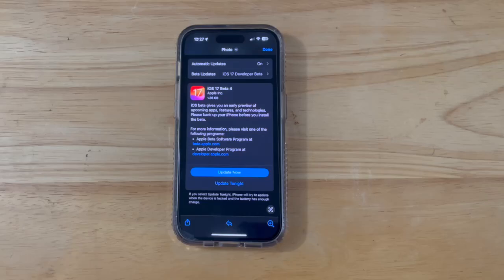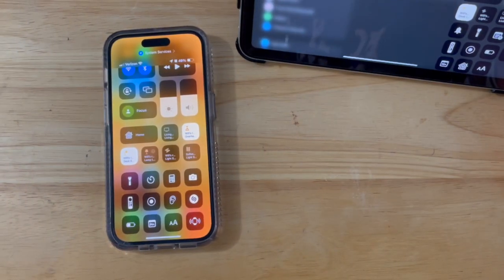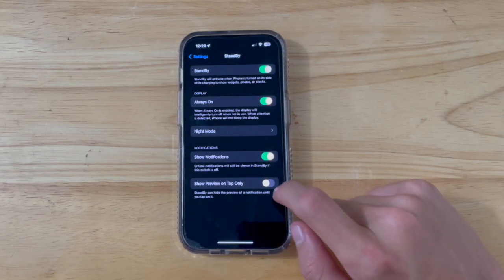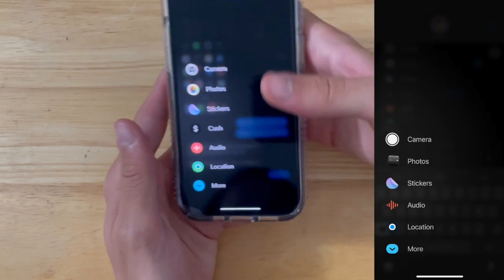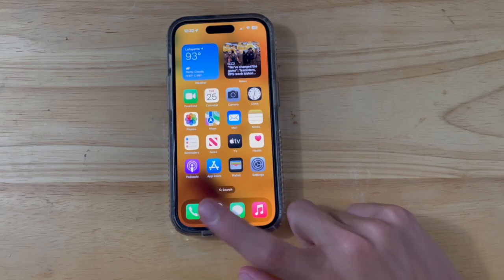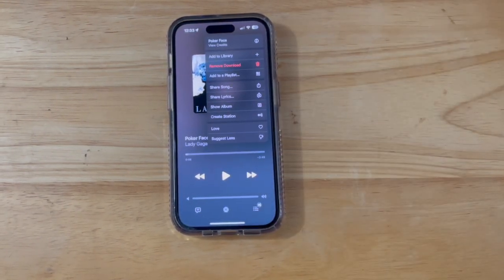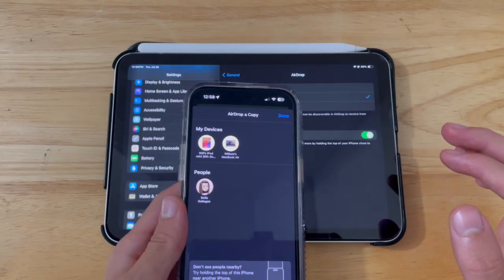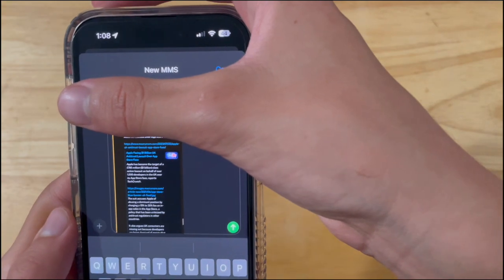iOS 17 Beta 4 - What's New?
Apple has released iOS 17 to beta testers, and in this video, I will be showing you what is new in the software.

Hardware: M1 MacBook Air, iPhone 12

▬ Timestamps ▬
0:00 - Intro
0:13 - Home Screen Settings Icon changes
0:23 - TV Remote Changes
0:59 - Standby Changes
1:17 - Porn Detection Changes
1:33 - Messages Changes
2:16 - Safari Changes
2:45 - Music Changes
3:13 - Namedrop on iPad
3:40 - Bugs
3:59 - Outro